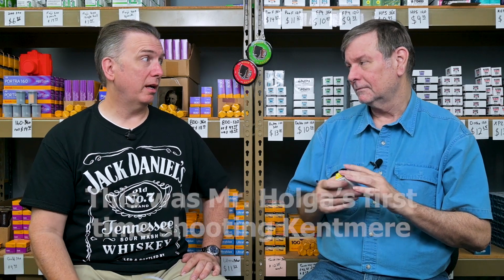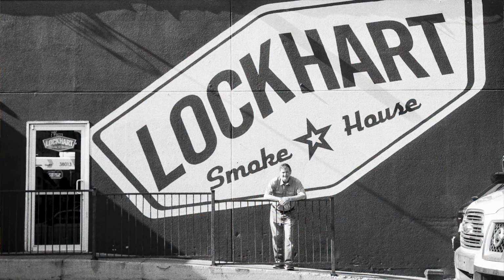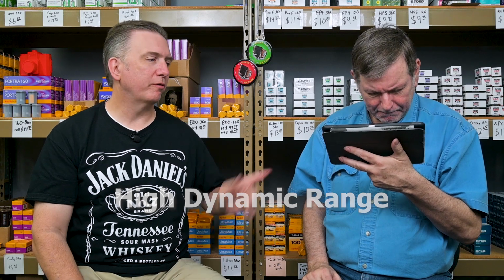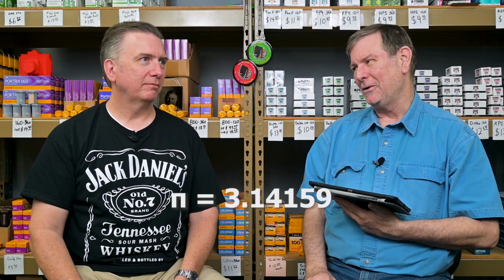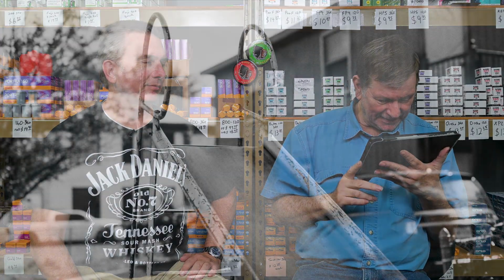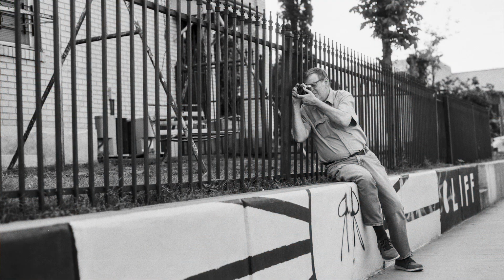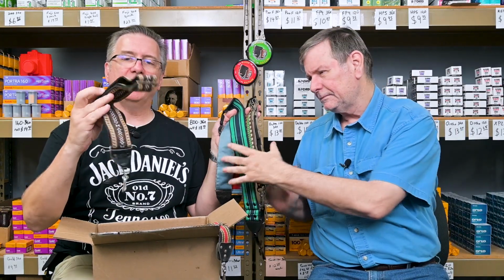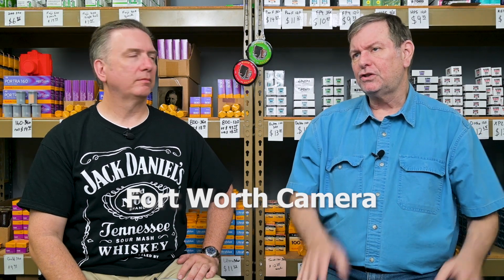NEW Kentmere PAN 200 Film Review!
Kentmere film shooter Mr. Holga and Kentmere film retailer Todd Puckett of Don's Used Photo Equipment in Dallas, Texas are reviewing the new Kentmere PAN 200 black and white film. Holga and Puckett were trusted with keeping this new film secret for a couple of weeks while they shot it in Bishop Arts District, Dallas, Texas.

Bonus Unboxing of Mr. Holga's latest eBay purchase: retro camera straps. They are a little dusty, but they look really cool.

Mr. Holga's Flickr Album

Mr. Holga

Don's Used Photo Equipment
320 Regal Row, Suite 400, Dallas, Texas 75247